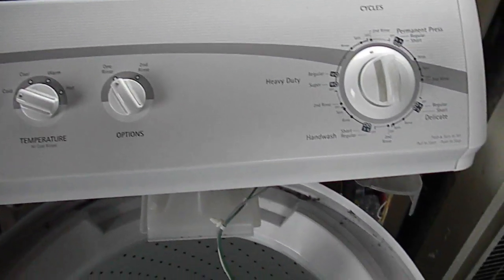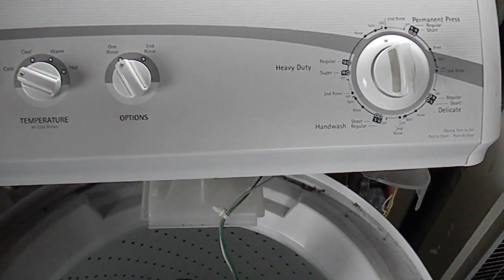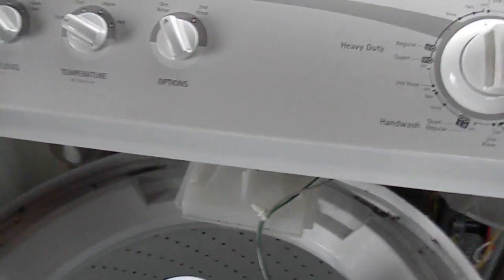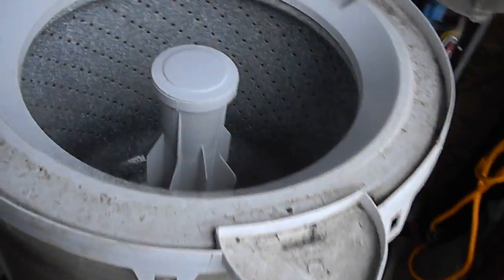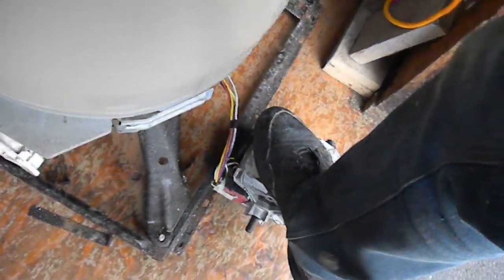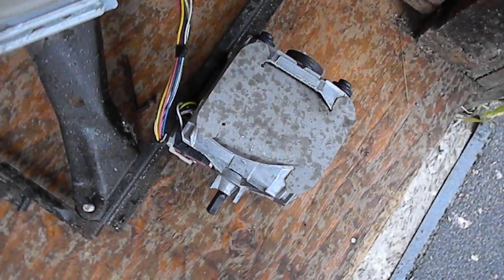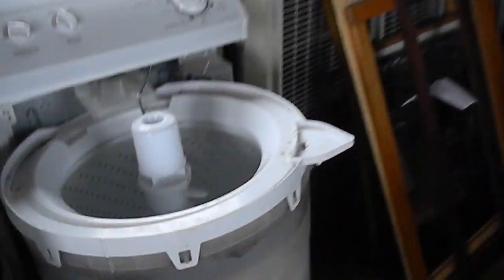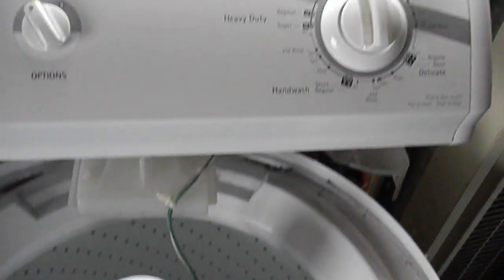Kenmore Whirlpool top load washing machine/washer won't agitate or spin,just hums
I tried another motor and capacitor and it still just hums. The motor will start if I turn it by hand. Anyone ever had this problem?  Thank you